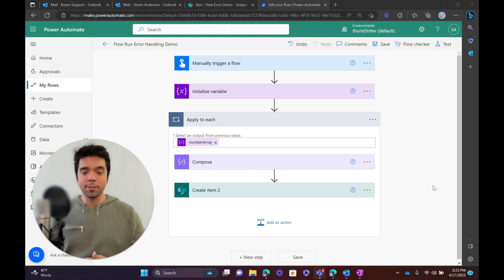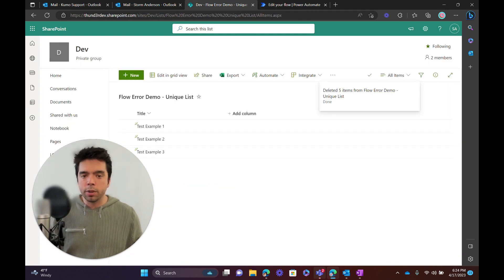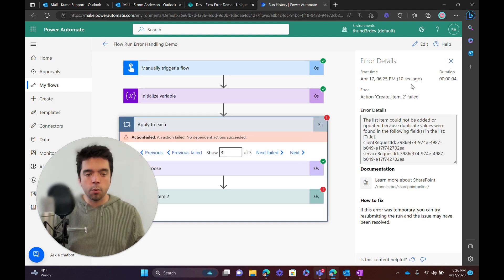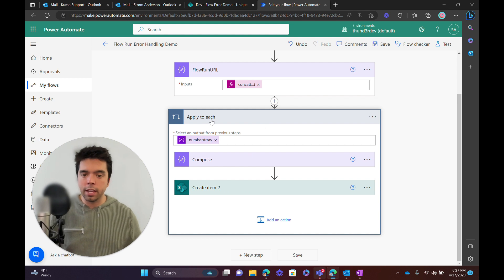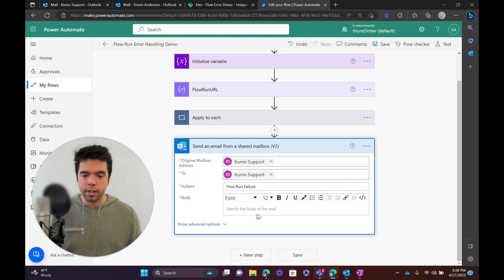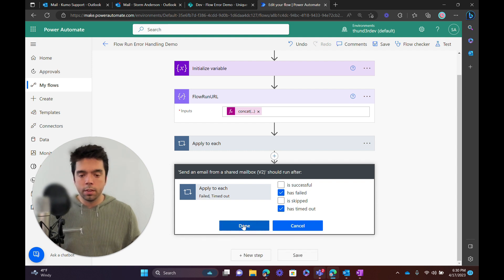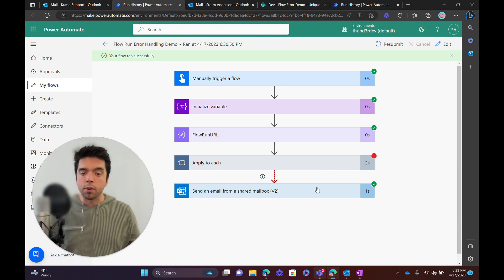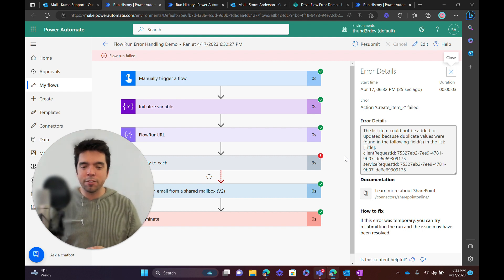Power Automate Quick Tips - Dynamically Reference the current flow run for better Error Handling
We get it - dealing with errored Power Automate flow runs can be exhausting. Fortunately, there is a pattern we use here at Kumo Partners that streamlines error handling to quickly identify root-cause. In this video, we will cover:

-  General Error Handling
- Configure Run After Settings to change how flow steps behave
- Using Terminate to change the status of the flow run

***  Use the following expression to dynamically generate the link to the current flow run:

concat(' workflow?['tags']['environmentName'], '/flows/', workflow?['name'], '/runs/', workflow?['run']['name'])
- Configuring an Email to trigger only on the flow failing with the link to the flow run

Enroll in the full fundamentals of Canvas App and Power Platform course at Kumo Innovation Academy here:

See you over there!